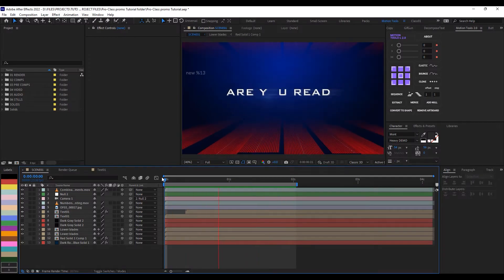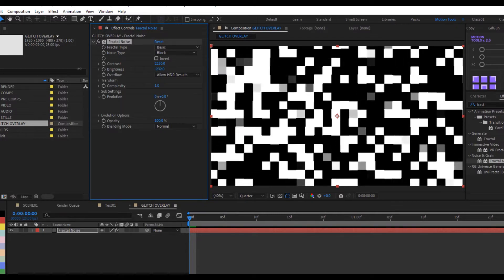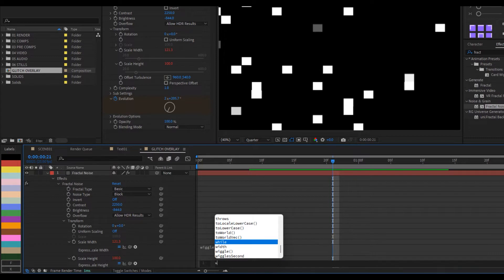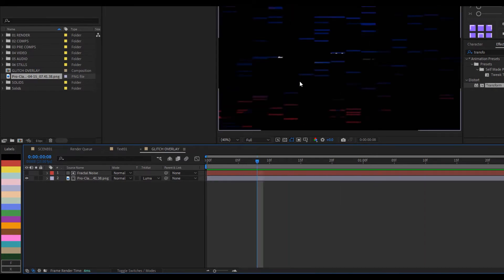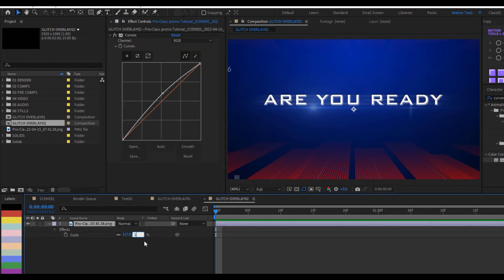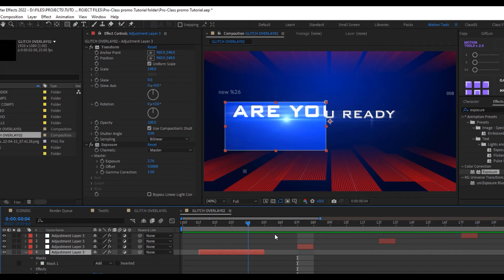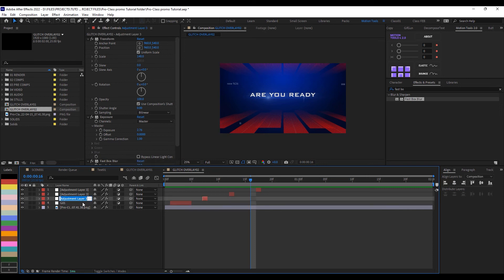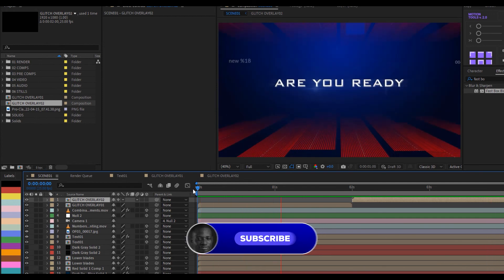GLITCH EFFECT Without Displacement Map Tutorial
In this tutorial, I showed a really cool way of achieving a glitch effect without using displacement.